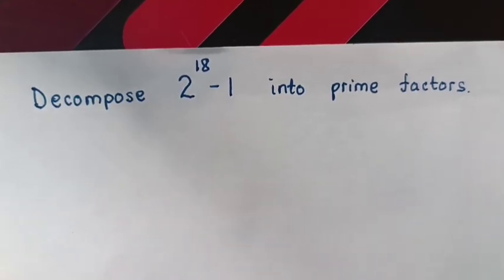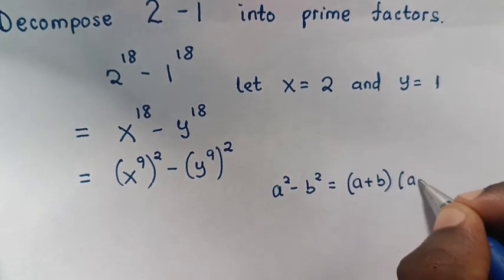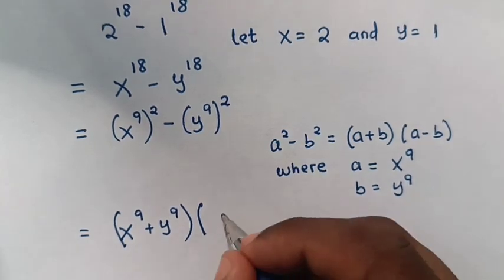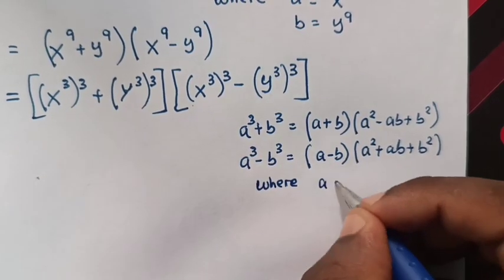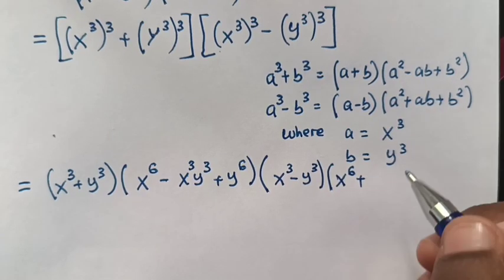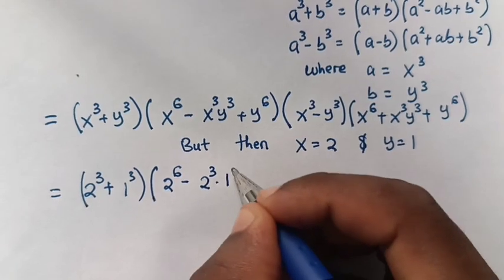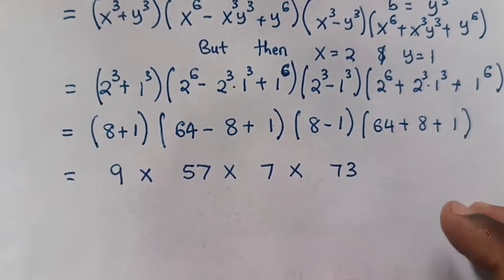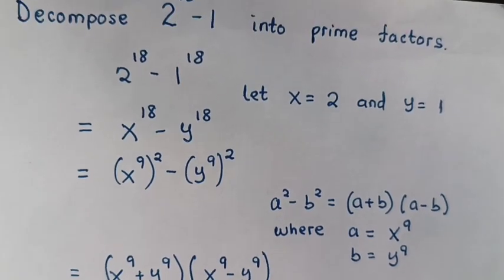A Nice Math Problem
How to solve this Math problem of decomposition of 2¹⁸-1 into Prime Factors